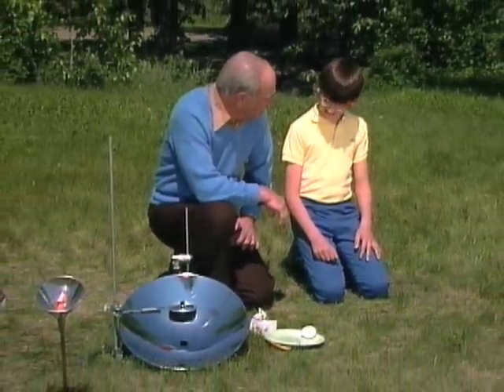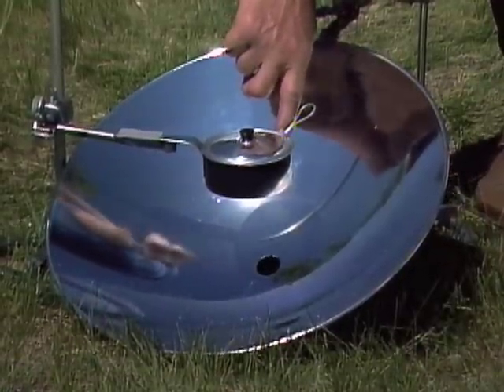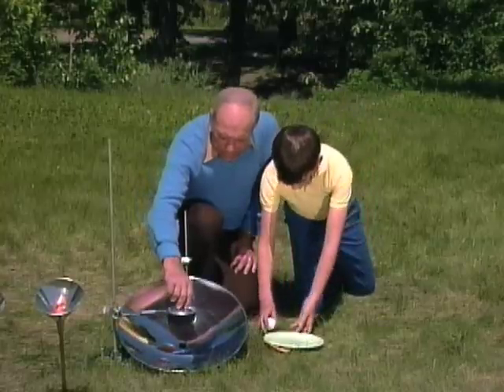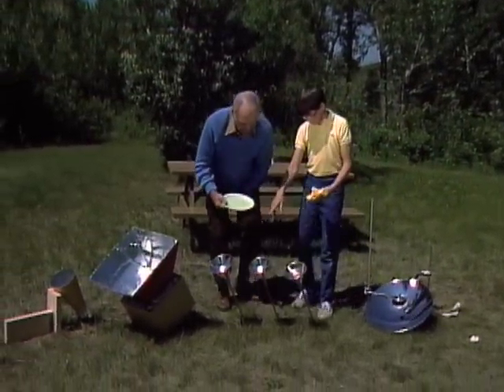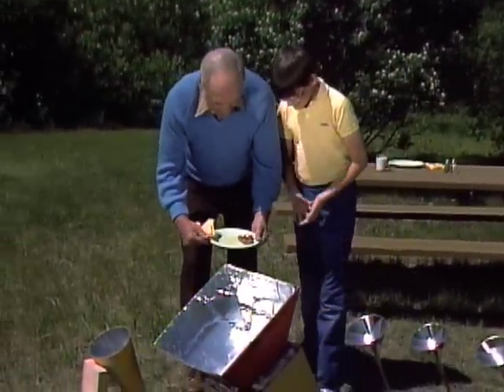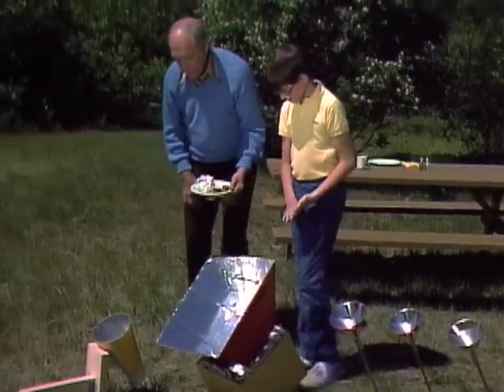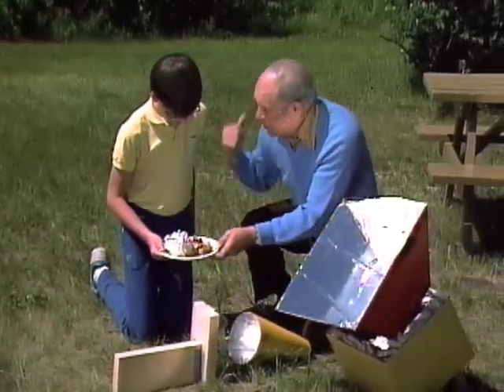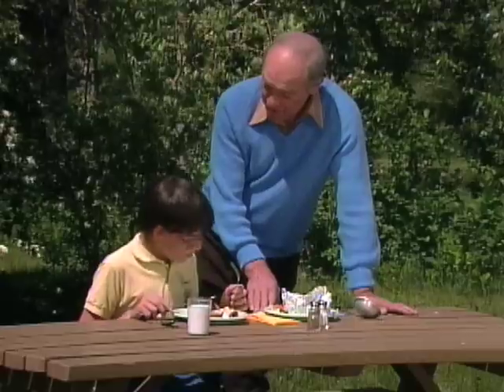How To Cook Using The Sun (Mr. Wizard)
Mr. Wizard demonstrates how you can cook using the sun.